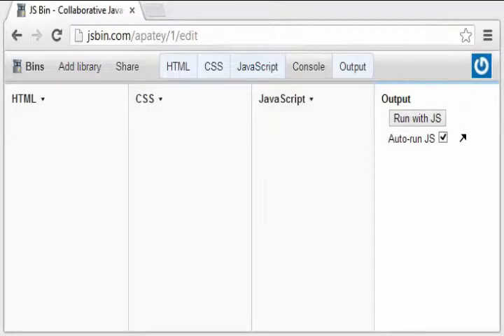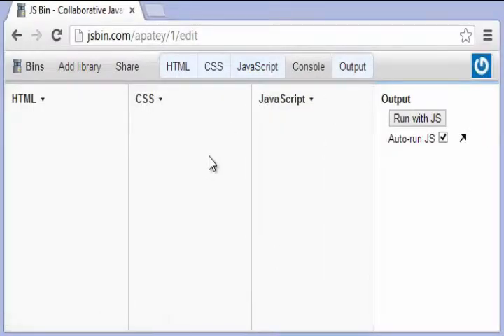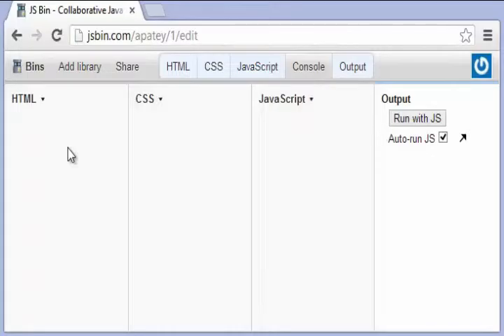2. Course requirements and format (0202)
2. Course requirements and format (0202)